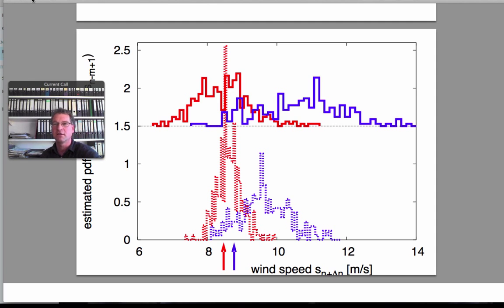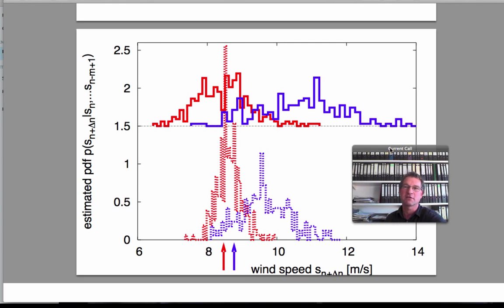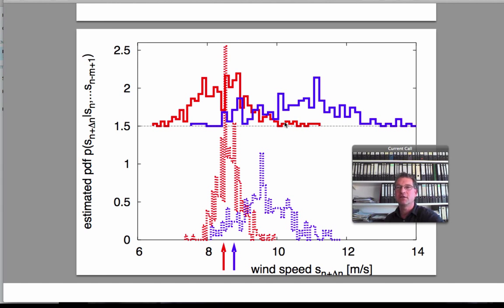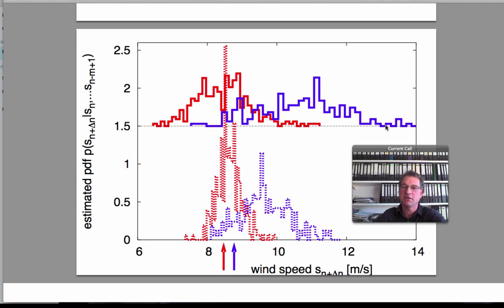Nonlinear Dynamics: Field trip, Detecting Extreme Events (with Holger Kantz)